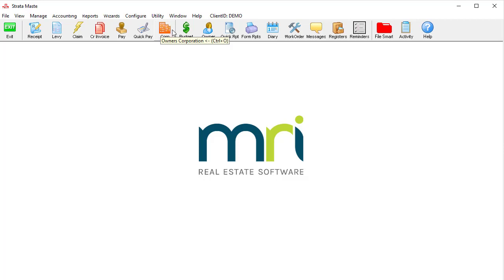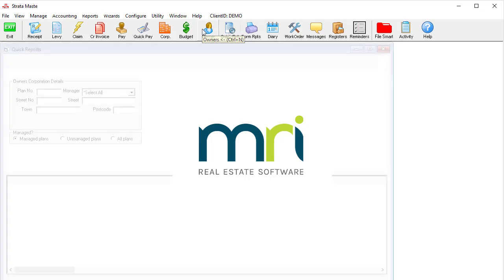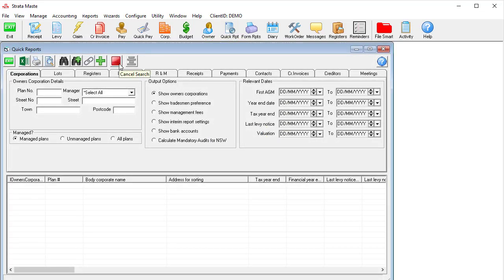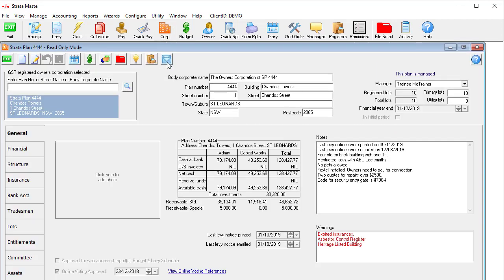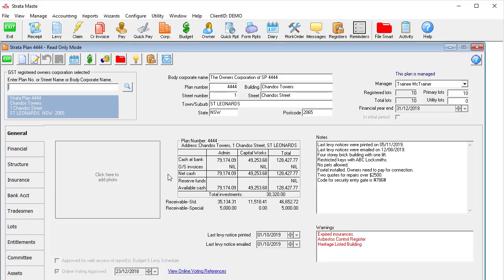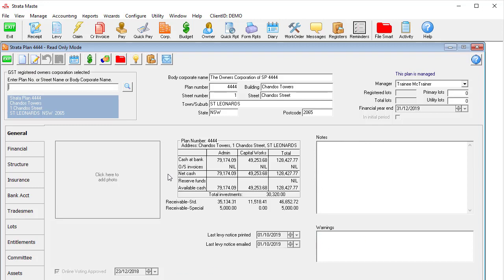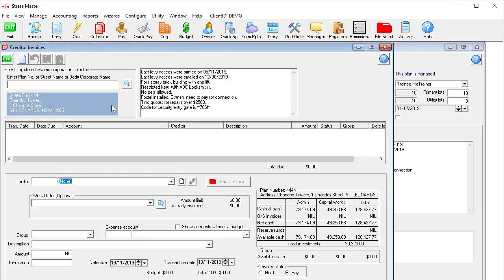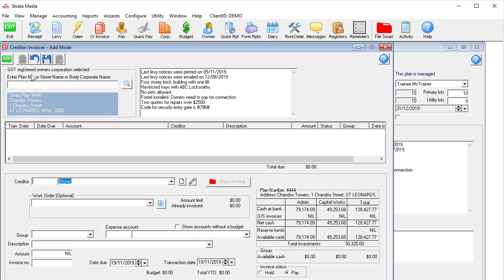Strata Master Top Tip - Hover and Hotkeys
This week, learn how to use hover pop-ups to identify functions and hotkeys in Strata Master.